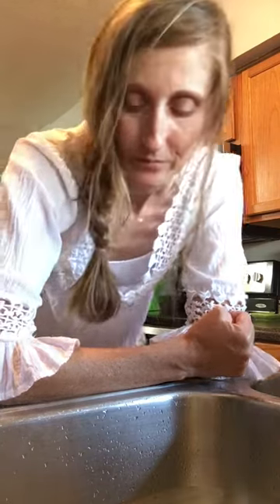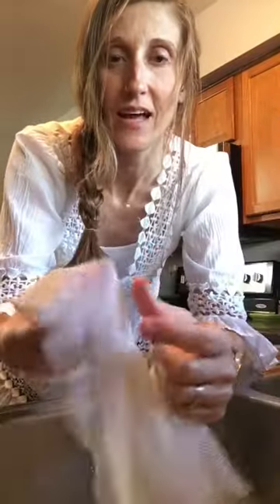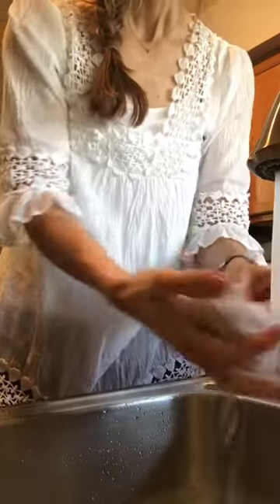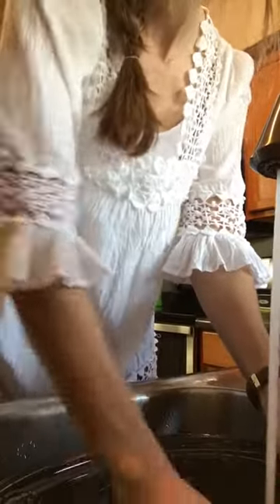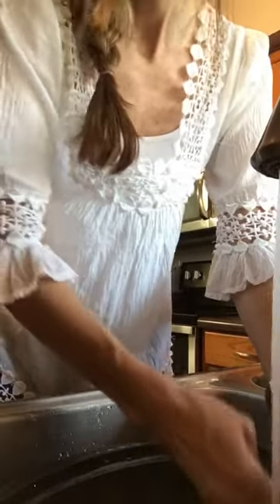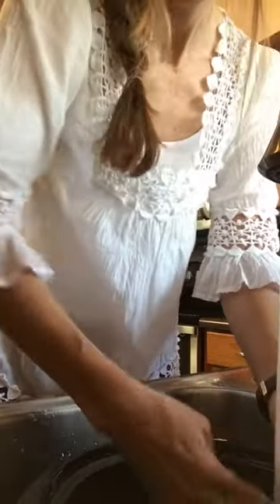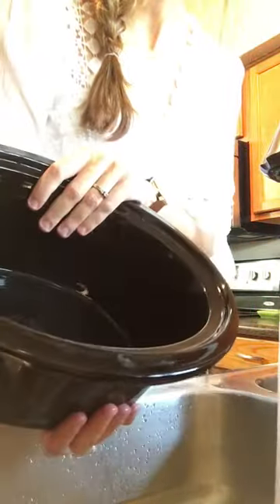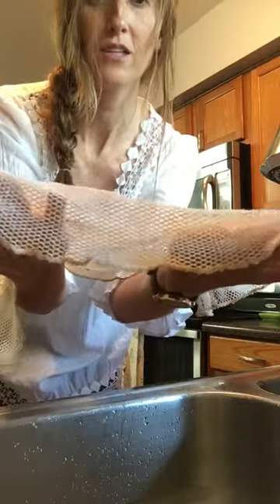Norwex- the amazing Dish Cloth!